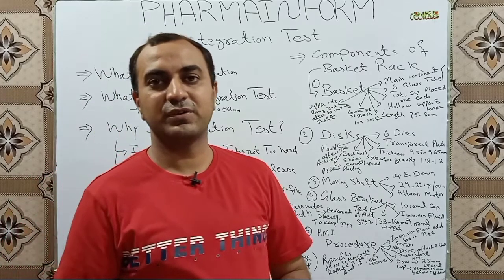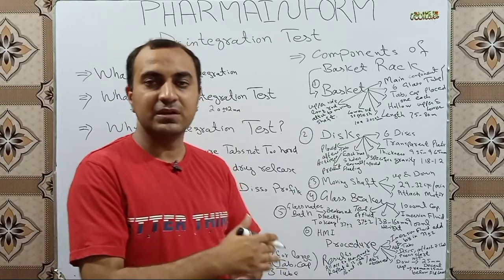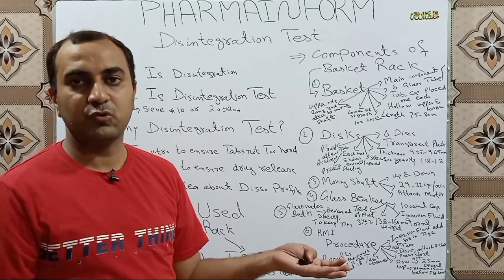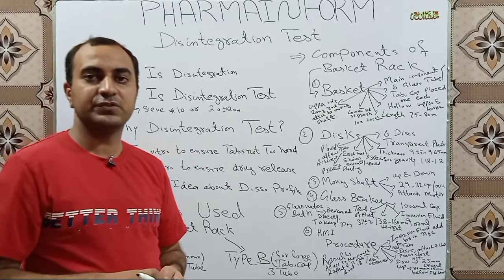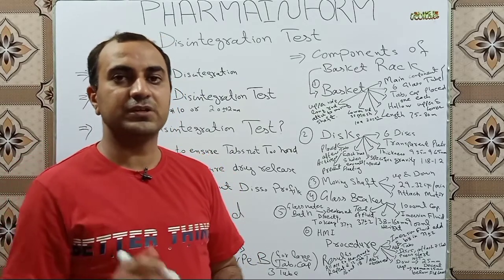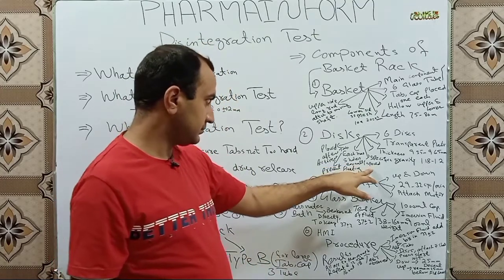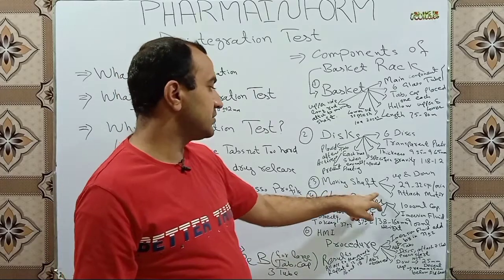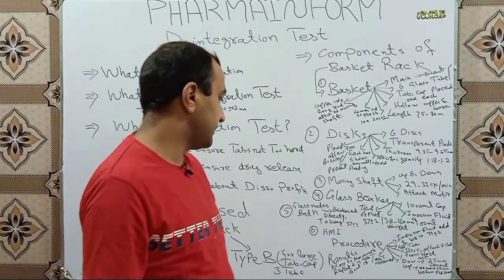Disintegration Test | Disintegration Test For Tablets & Capsules | Basket Rack Assembly | DT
In this video we discussed the disintegration test.You can learn the following in this video,
What is disintegration?
What Is Disintegration Test?
Why Do We Perform the Disintegration Test?
Which type of Apparatus is used For Disintegration Test?
Components of Basket Rack Assembly.
How to Perform a Disintegration Test?
What is the Acceptance criteria for the Disintegration Test?